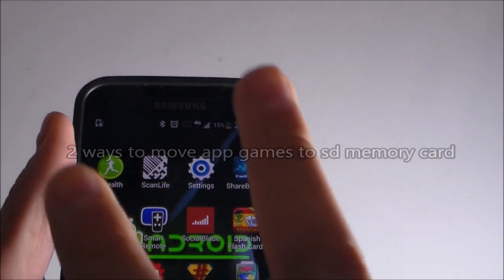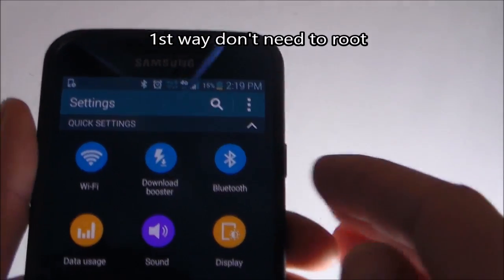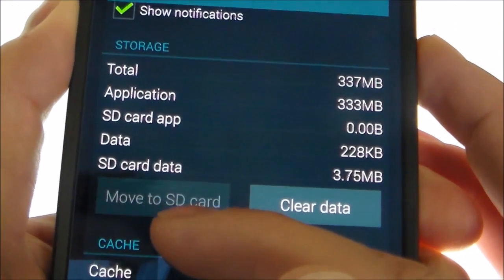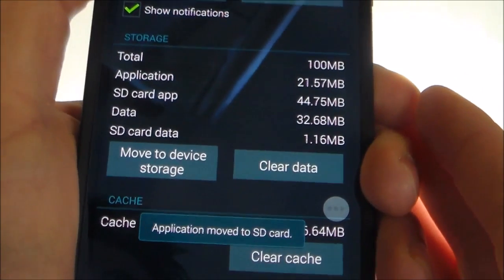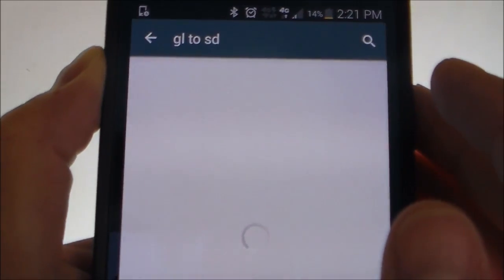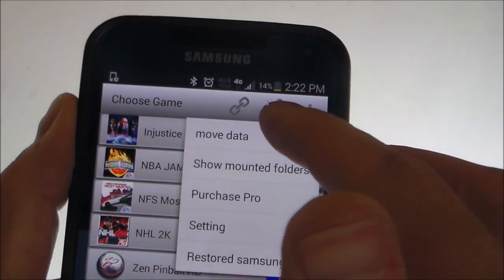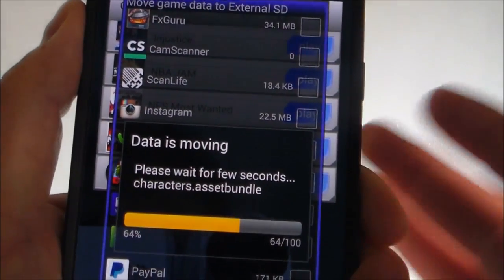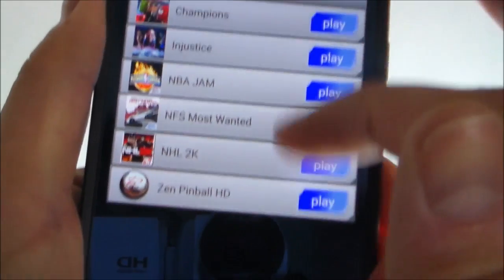2 ways to move game apps to sd memory card: insufficient storage error fix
2 ways to move game apps to external sd memory card, how to fix "insufficient storage" error message, how to move or transfer games / apps data to external sd card memory, "move to external sd card" "insufficient storage" fix, How to 1 click ROOT tablets & phones